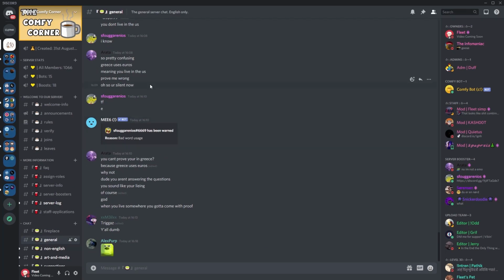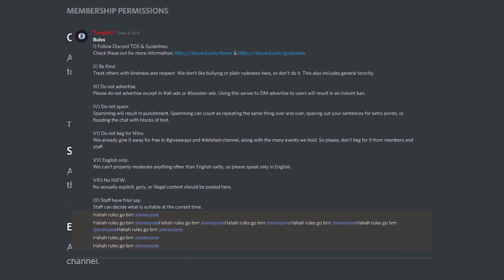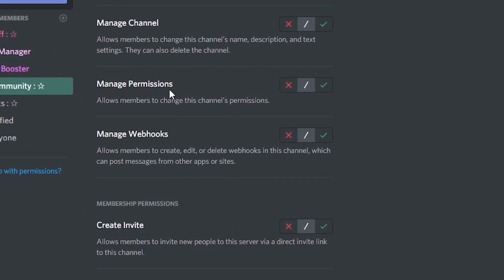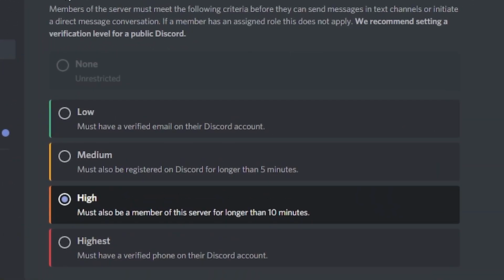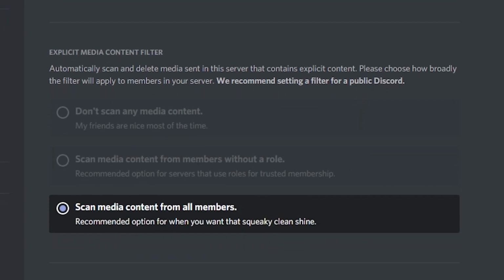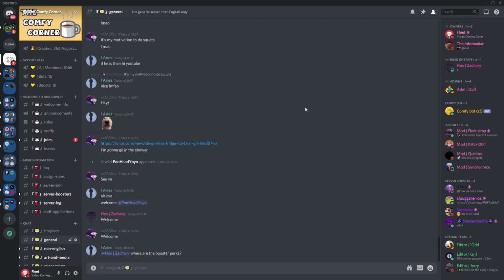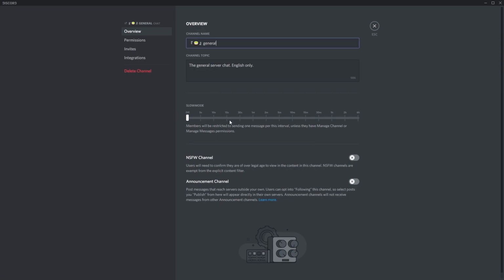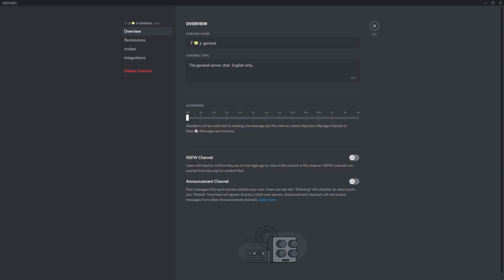How To Stop Your Discord Server From Getting Raided!!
In this video you will learn How to Stop your Discord Server from getting Raided. Raids are common in discord servers but with these tips which I give you can stop those people from interfering with your discord server.

If you enjoy the video be sure to drop a like so more people can see this video :D

✦About Me ✦
- I Live in the UK
- I'm Pursuing YouTube
- I have a bunch of tips about discord!

✦ Tech Specs ✦
Microphone - Blue Yeti
Pc - Ryzen 7 2700x, GTX1650, 16gb ram
Keyboard - Ducky One Two Mini (Brown Switch)